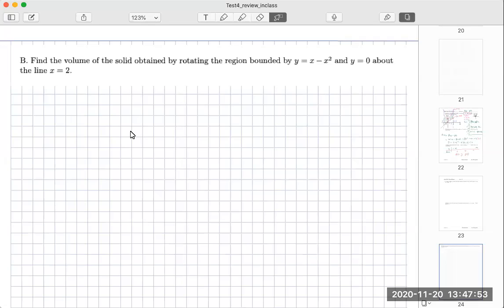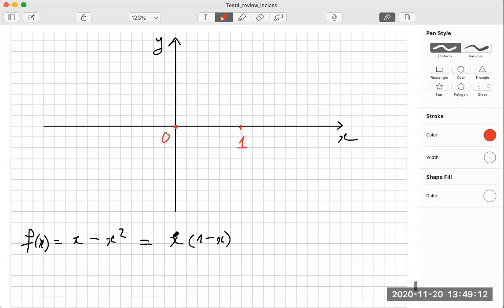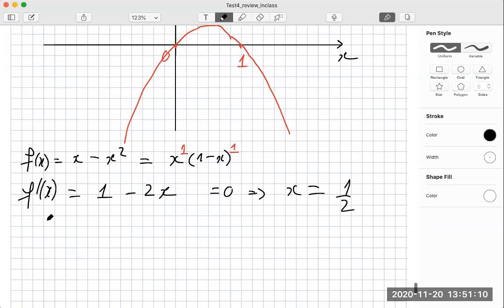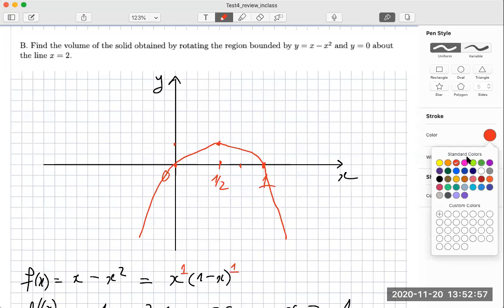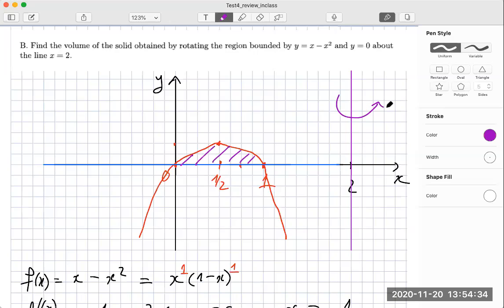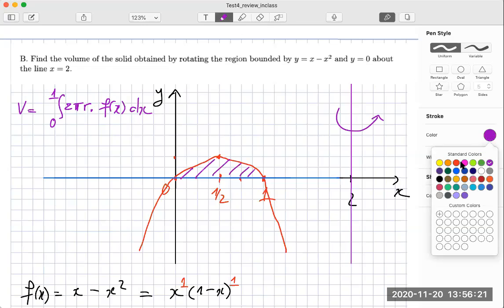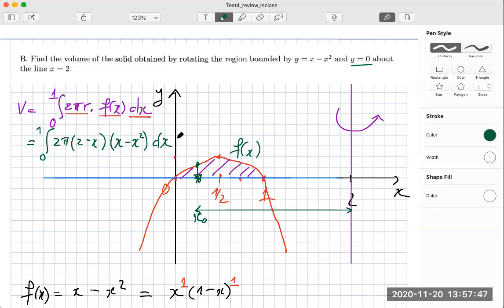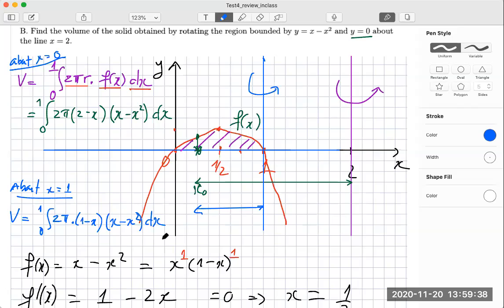Review Test 4 Q5